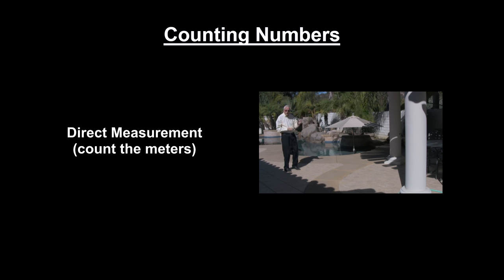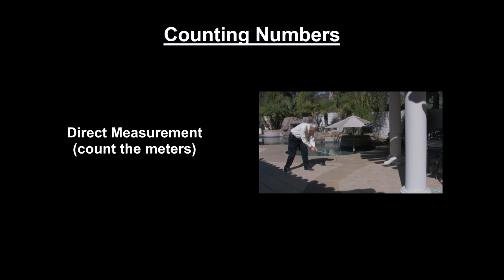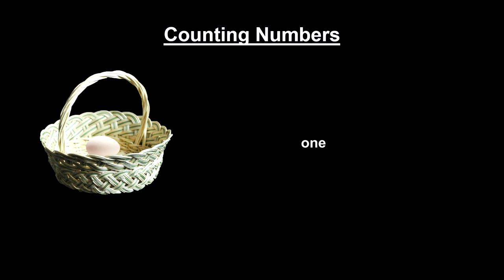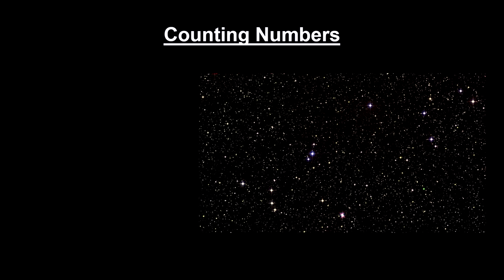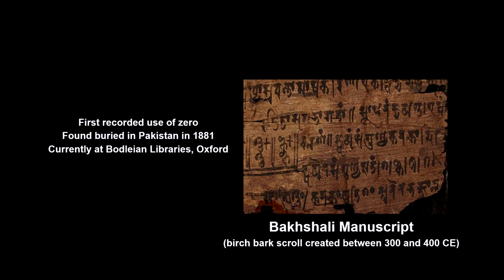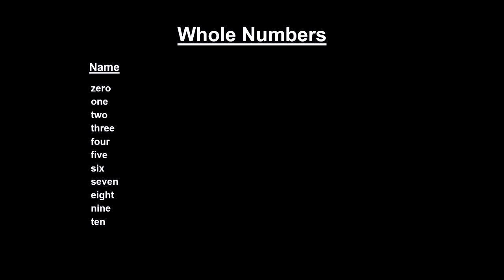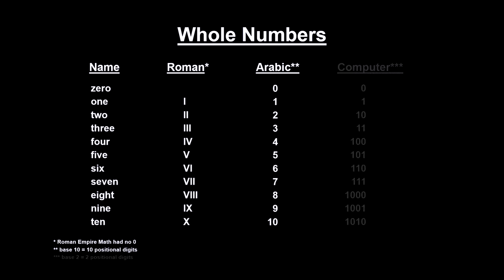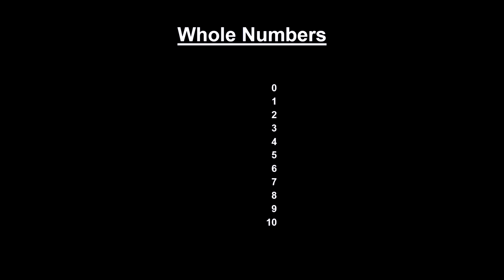Classroom Aid - Counting Numbers